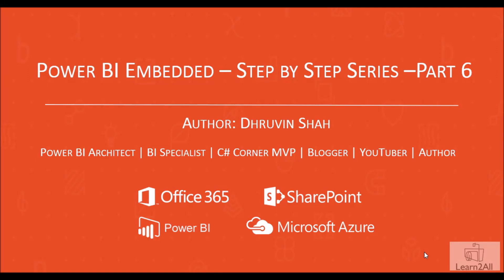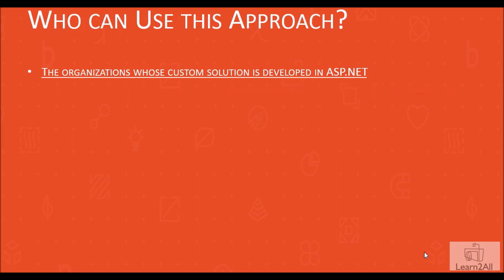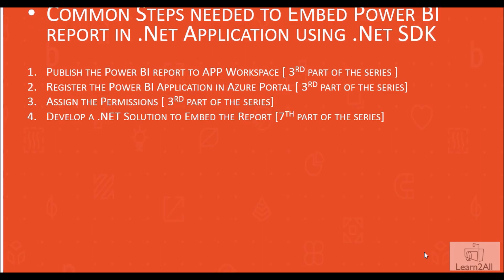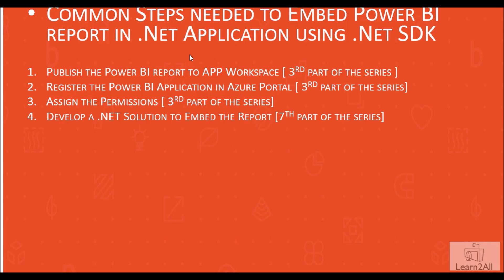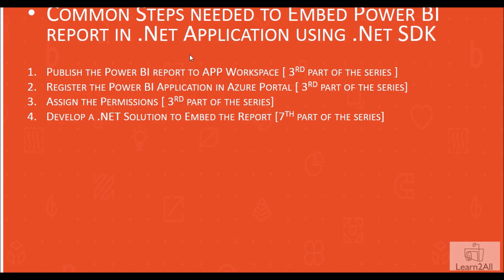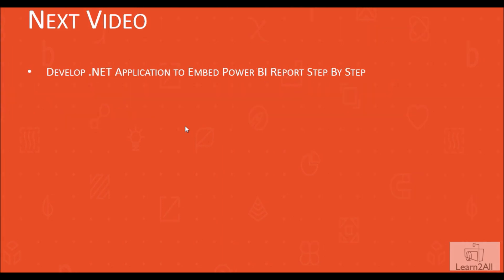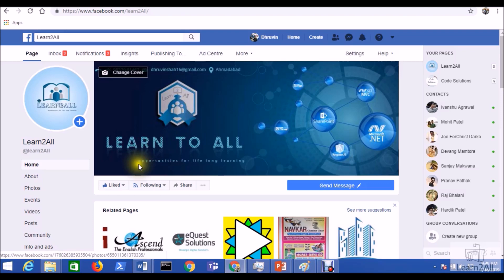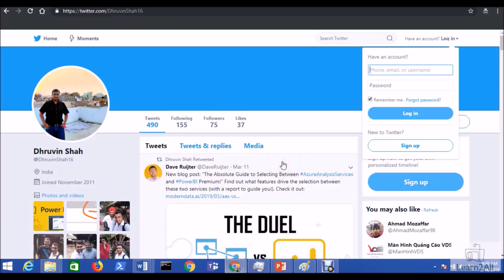Common Steps to Embed Power BI Report using ASP.NET Library | Part 6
Welcome to Power BI Embedded Step by Step series. Myself Dhruvin Shah. The entire series is dedicated to the Intermediate level of Power BI folks. The series covers step by step guide to embed the Power BI report in any third-party custom application or SaaS application.
This video is dedicated to ASP.Net Developers. In this video we will use Power BI Embedded libraries for .Net.
The organizations who already have their custom solution developed in ASP.NET, can easily utilize .NET libraries to embed the report to the application.
We will talk about the common steps which needs to be performed to use .Net SDK for Power BI Embedded during this video.
Download Code
GIT Repository to Download the Code Solution:

Note: Latest Power BI Embedded Series is available here. It is recorded in Year 2021. I recommend to go with that series!